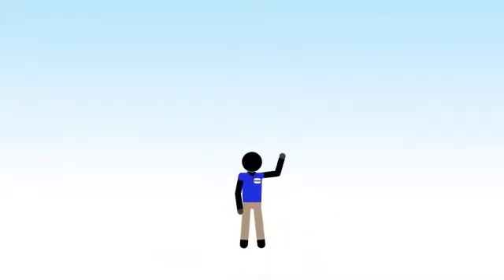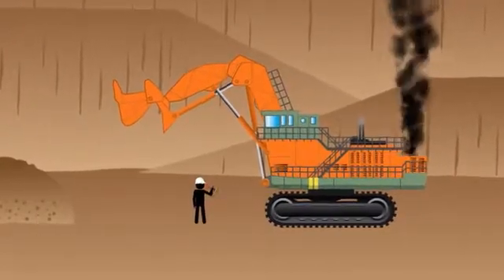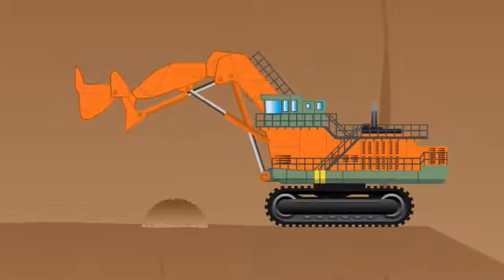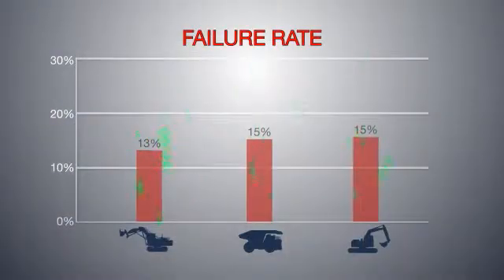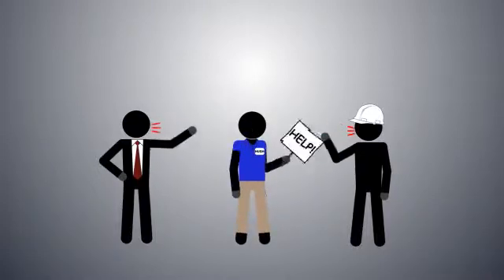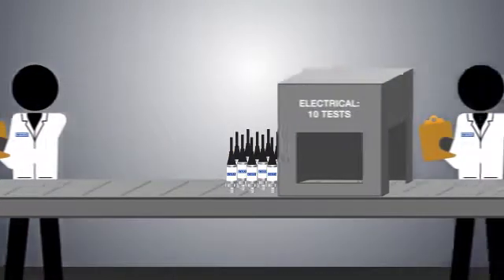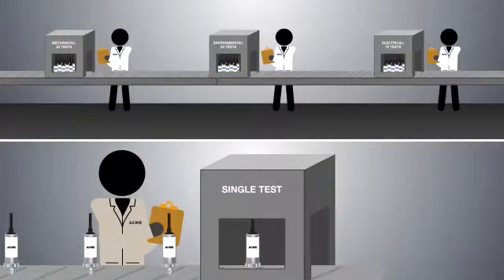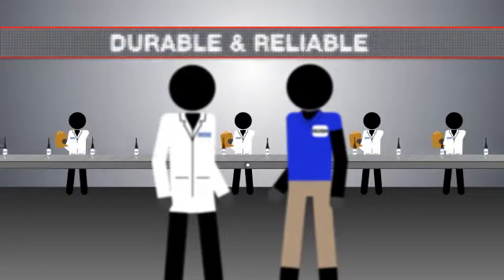Choosing Pressure Sensors for Mining Equipment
When designing mining equipment, selecting the right pressure sensor can ensure more efficient operation of machinery. You have to think beyond PSI and connection specifications when choosing a sensor for critical applications in mining equipment.